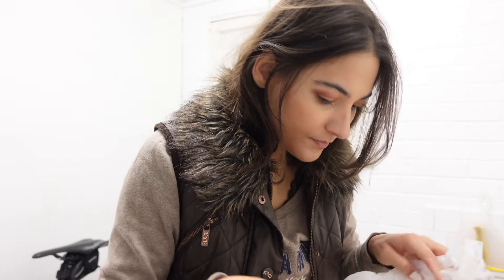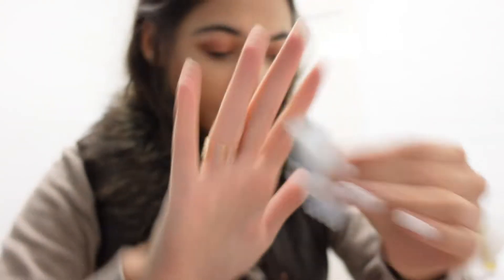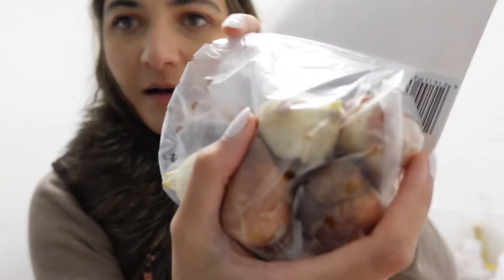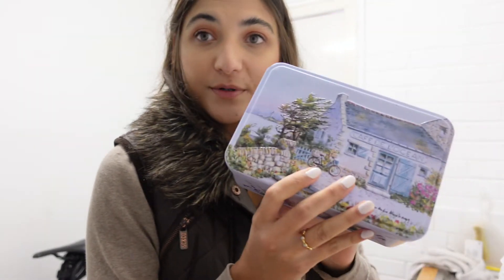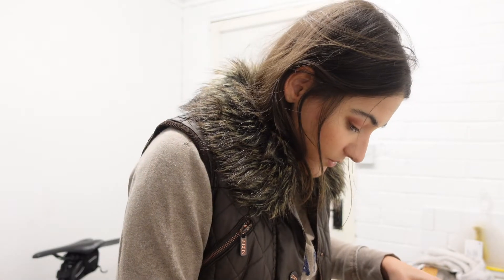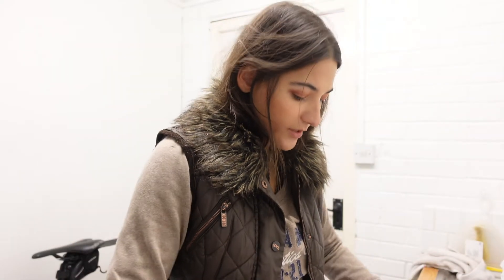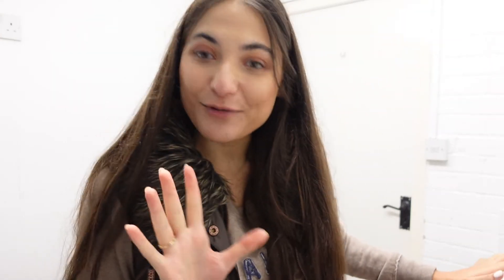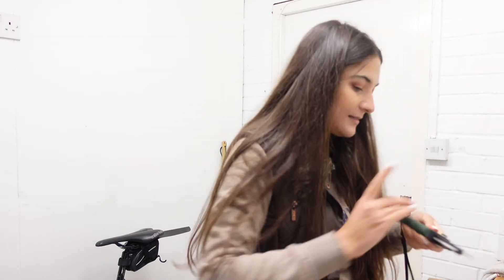BULB HAUL |PREPARING THE GARDEN FOR WINTER | AUTUMN BULB PLANTING 2022 GARDENING VLOG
PREPARING THE GARDEN FOR WINTER | AUTUMN BULB PLANTING 2022 GARDENING VLOG gardeningvlog gardening ⬇️ Click 'Show More'

Thermal Gardening Gloves
Small Trug (Similar)
Round Basket (Similar)
Quilted Gilet (Similar)

🎀 My Sewing Supply Essentials*:
Great entry-level sewing machine
Sewing Foot Set
Walking Foot
Gold Scissor and Snipper set
Ergonomic Seam Ripper

⏰ Timestamps:
3:31 Seed Sorting
8:44 Tidying the Garden
9:49 Planting my Cuttings
10:10 Bulb Haul
15:41 Planting Bulbs in Baskets

* Some or all of the above may be affiliate links, which means I may earn a small commission if you discover and shop these items via my links but is at no extra cost to you! Shopping via these links helps me to continue to create more videos like this. Thank you for supporting me as always!
🎵 Morning Routine by Ghostrifter Official